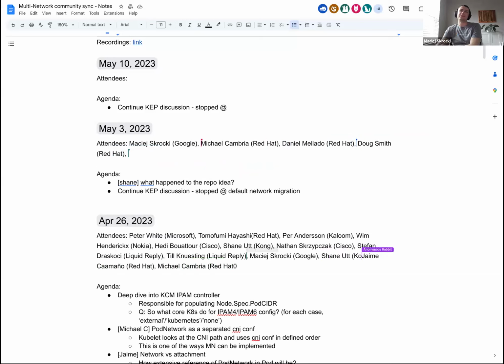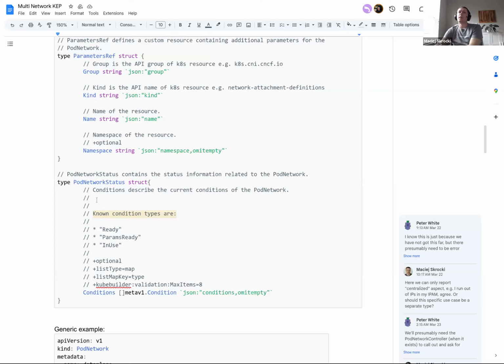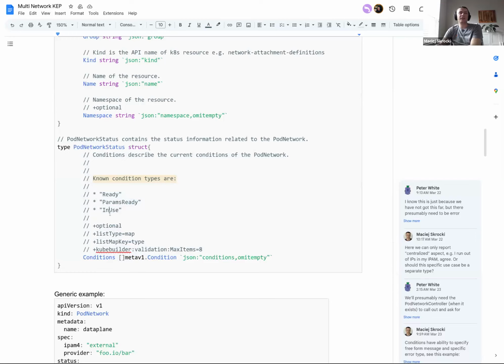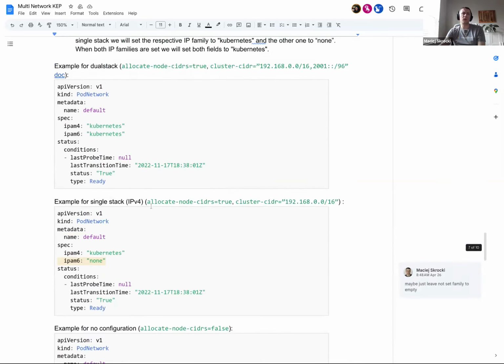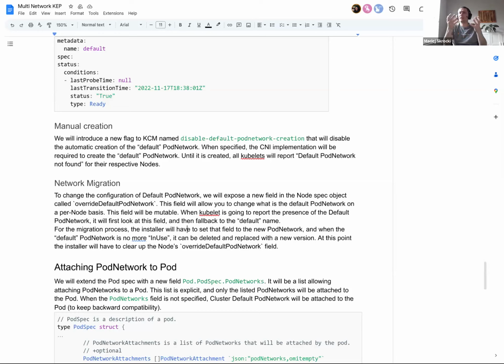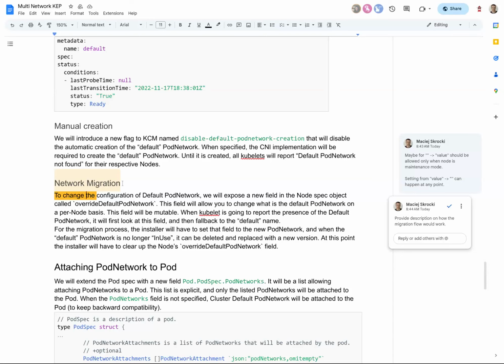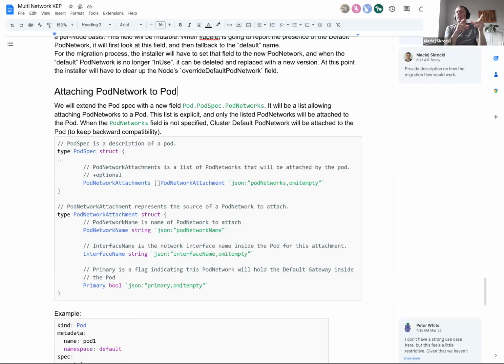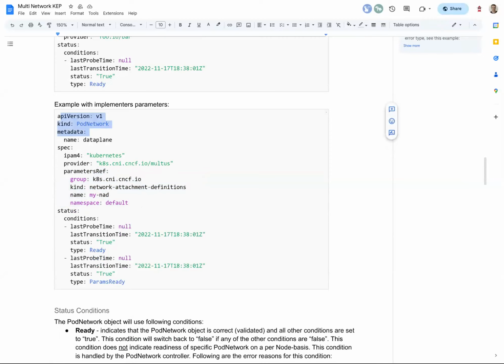Multi-Network community sync for 20230503